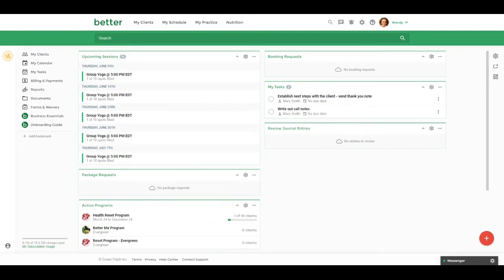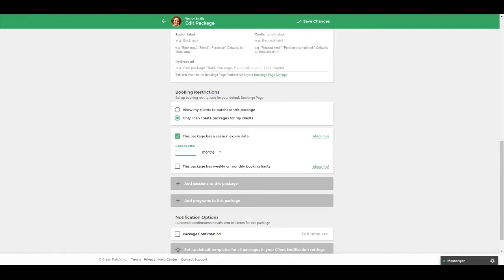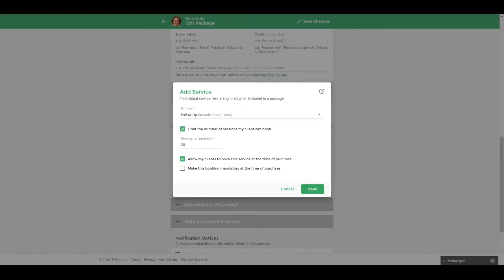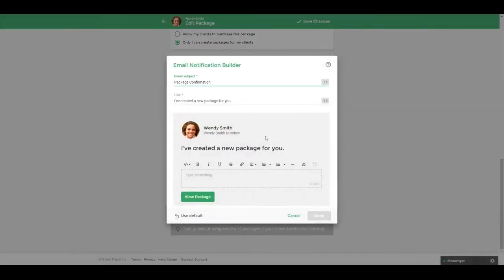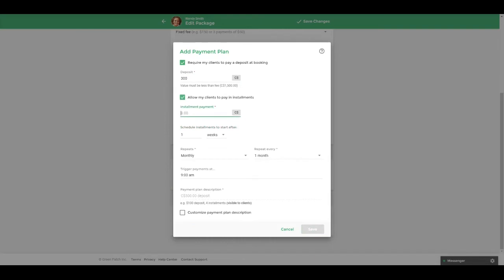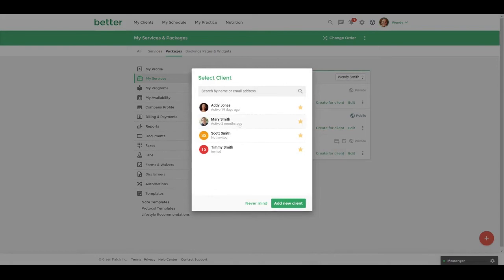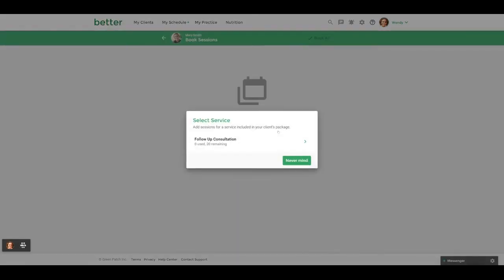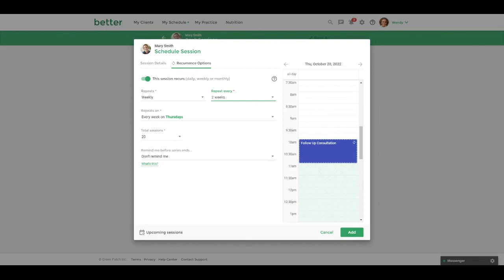Working with Packages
Tutorial on how to create and book sessions from packages.